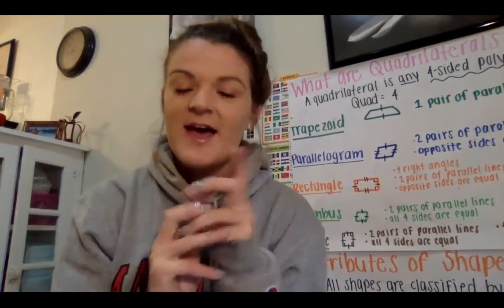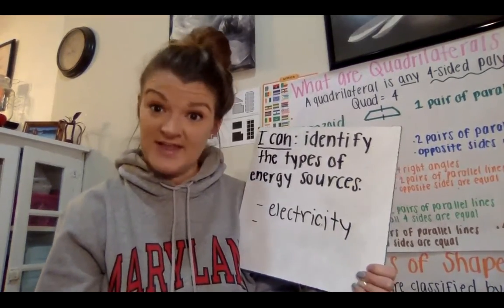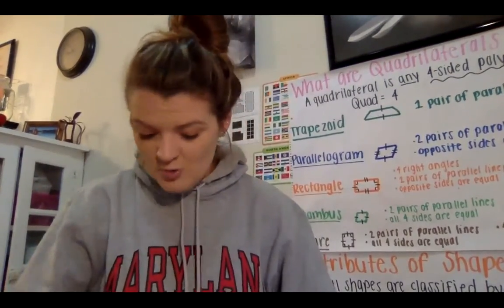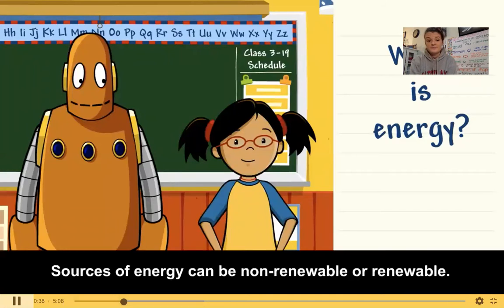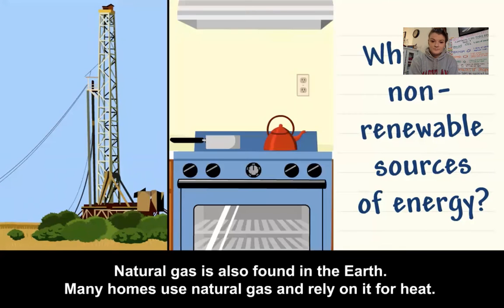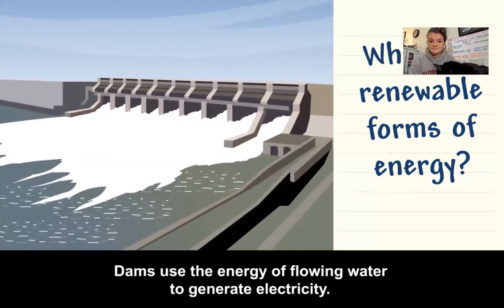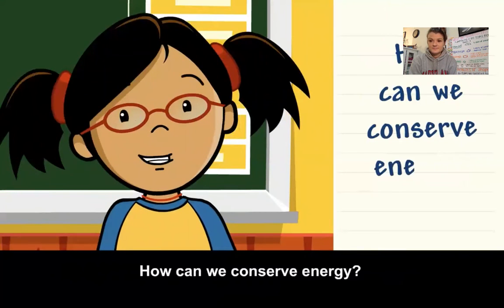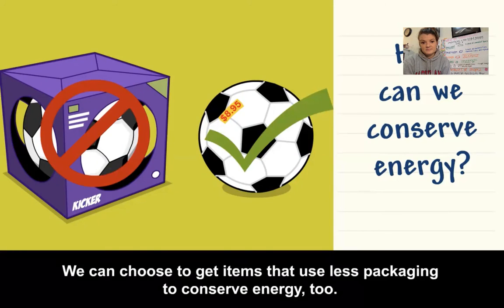Science Week 3: Energy Sources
Students will learn about the different types of energy sources around us.